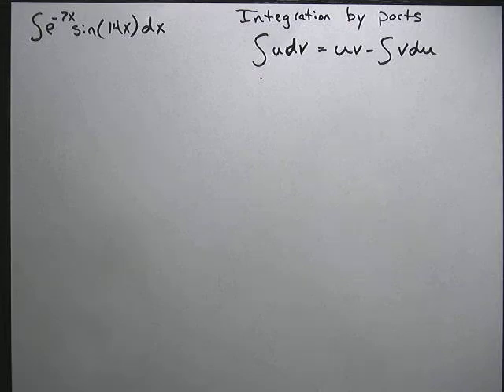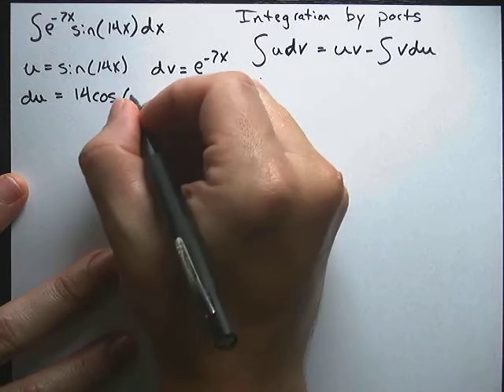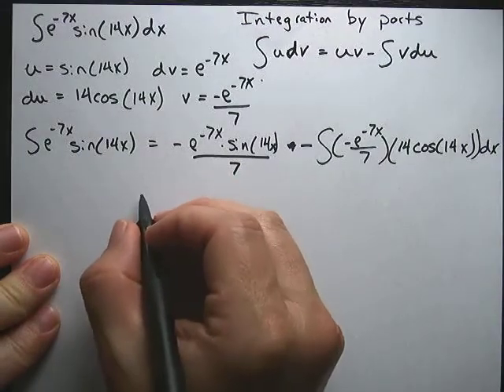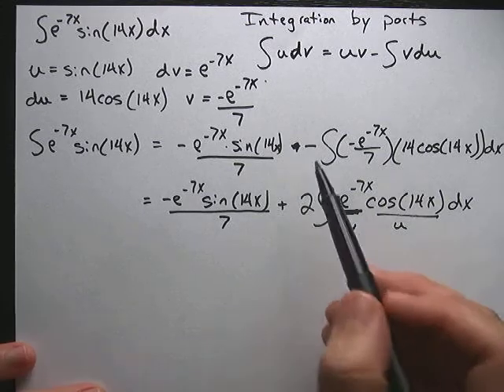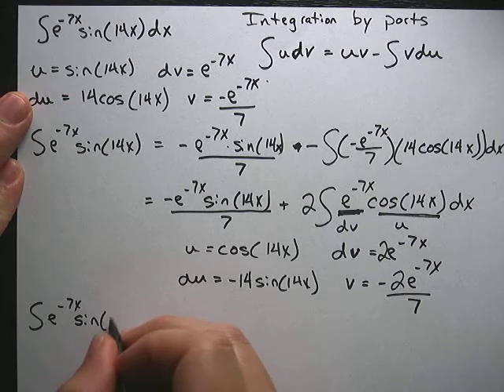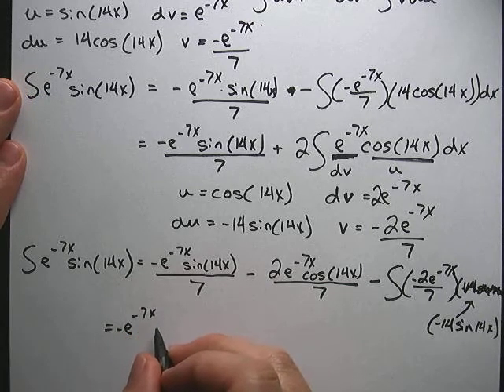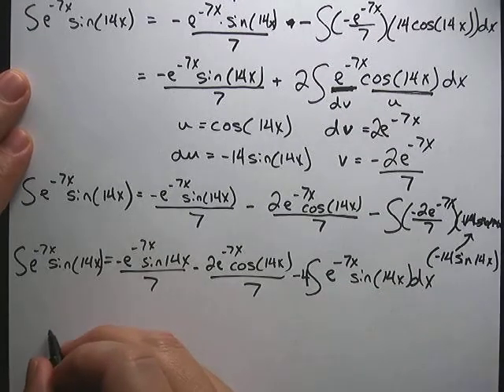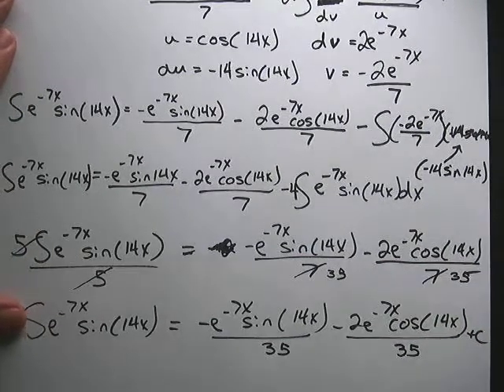Calculus: Integration by Parts More Than One Iteration, and Moving Integral to Other Side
Use Integration by Parts (multiple times), and then move the resulting integral to the left side of the equation to combine it with the original integral.